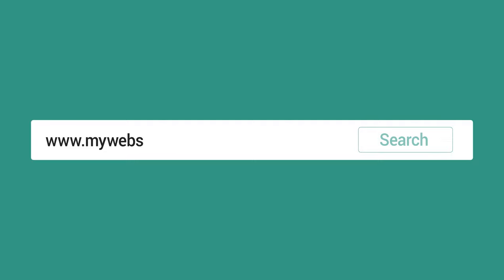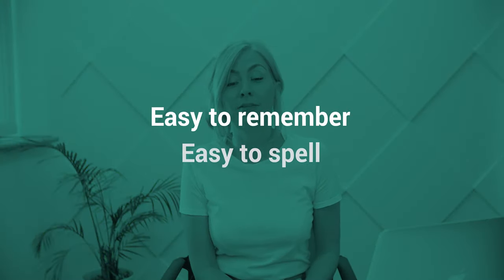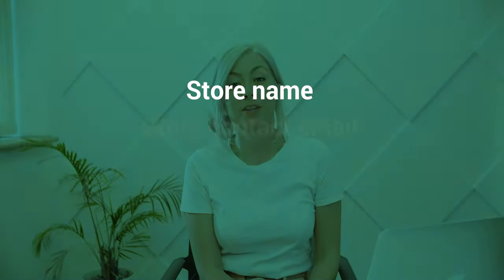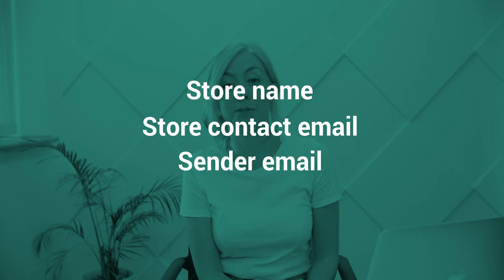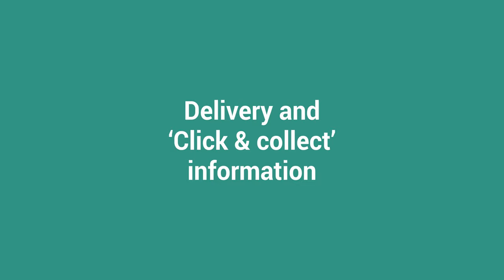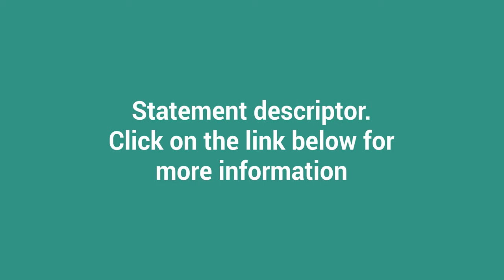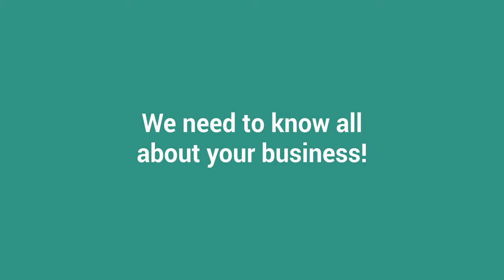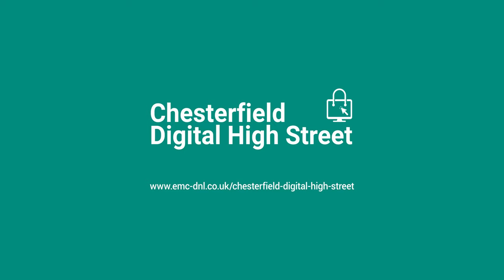Chesterfield Digital High Street - What makes a good online shop?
This short video will explain to you what a good e-commerce (online shop) website should offer your customers. It will show you what information you should provide so that customers can make an informed decision to purchase from you.